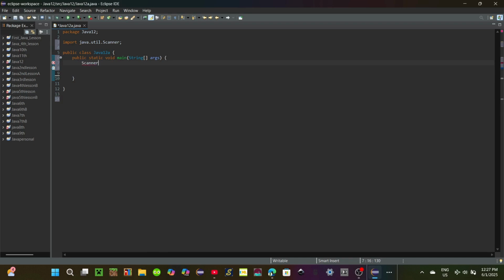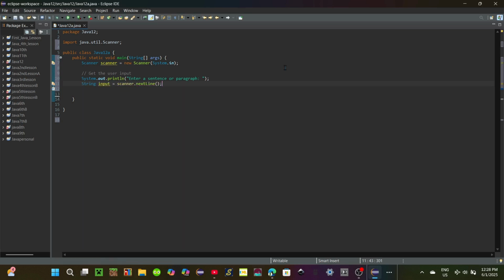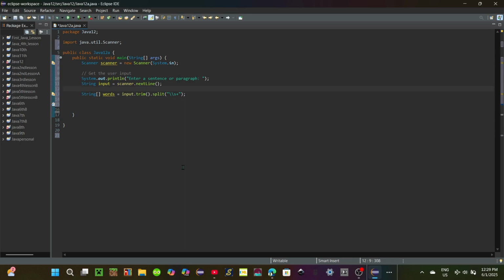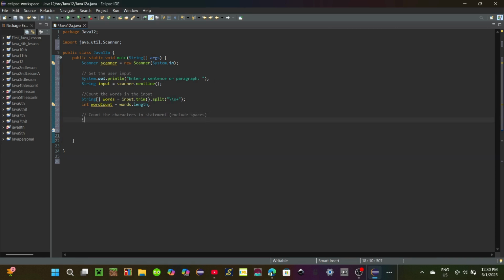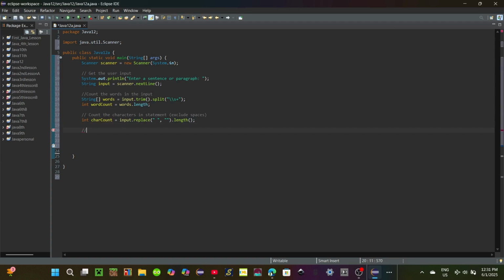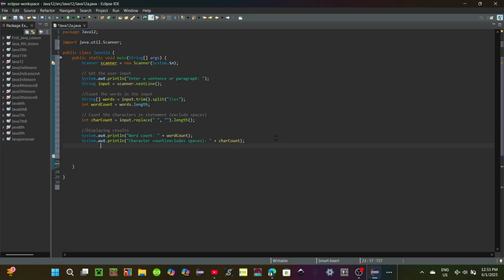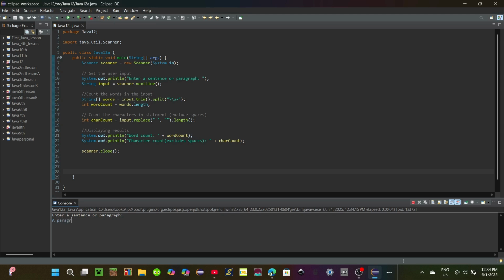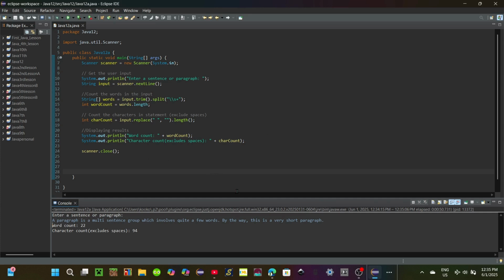Coding using Java with Kourosh. lesson 13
🌟 Java Programming - Lesson 13: Word Counting Project 📝

Welcome to Lesson 13 of our Java programming series! In this hands-on project, we’ll build a simple Word Counter application that helps you strengthen your skills in string manipulation, loops, and working with user input.

In this lesson, you’ll learn how to:
✅ Read and process a full sentence from the user
✅ Count the number of words in a sentence
✅ Use string methods like .split() and .length
✅ Build a practical mini-project from scratch

By the end of this lesson, you’ll have a working word-counting tool and a deeper understanding of how to process and analyze text in Java. This project is a great step toward real-world Java development. 🚀